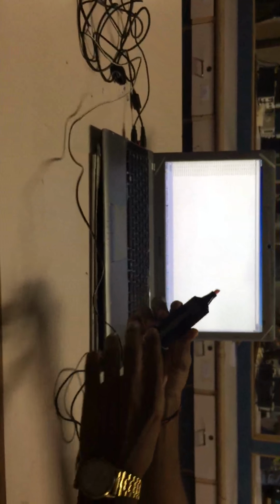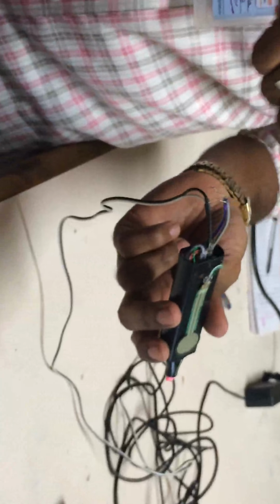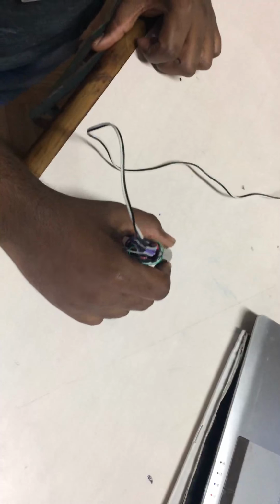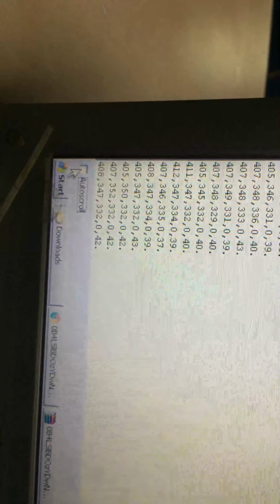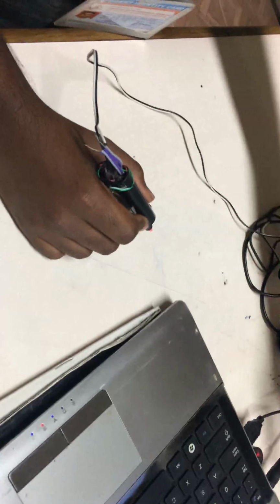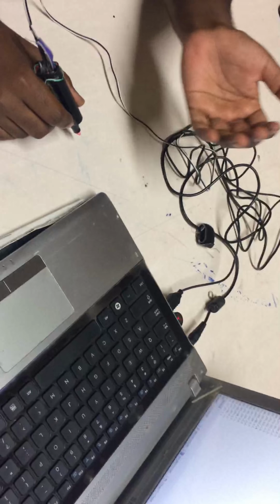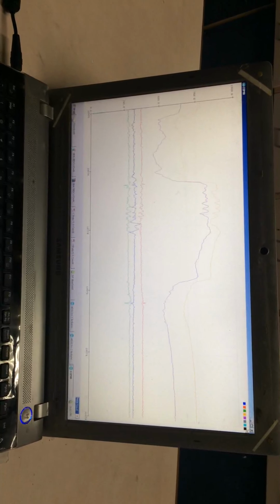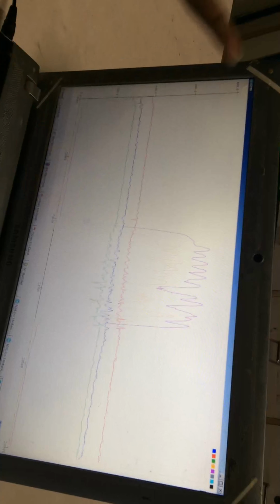Pressure sensitive Pen BE Final year project in electronics and telecommunication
BE project in EXTC